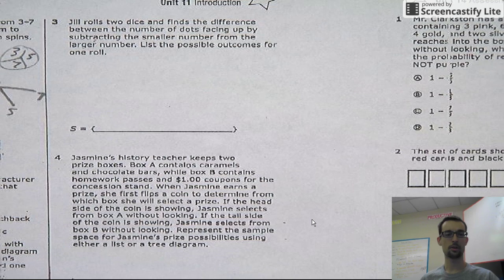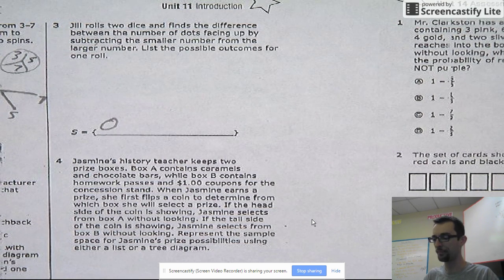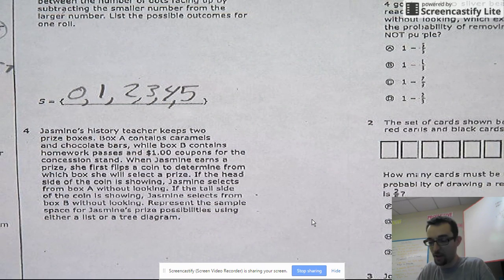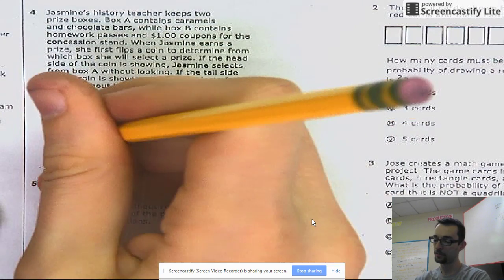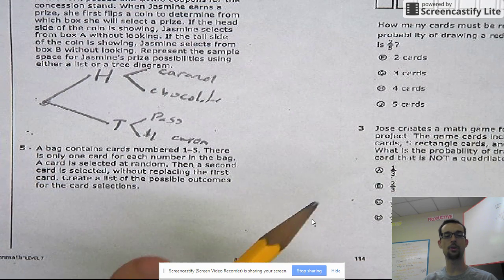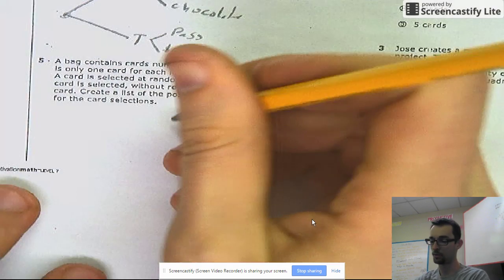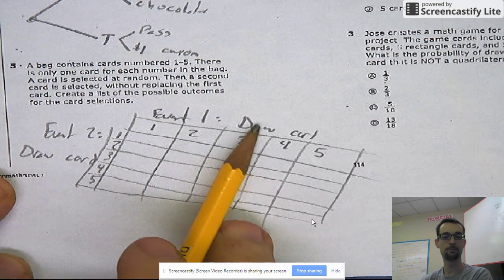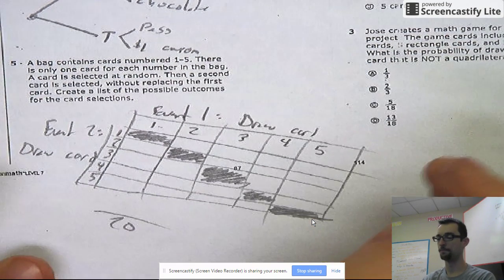3.4 Homework Backside Short Answer Question 3-6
3.4 Homework Backside Short Answer Question 3-6